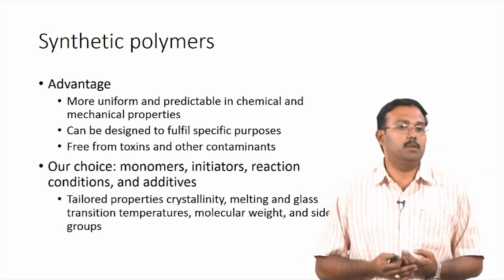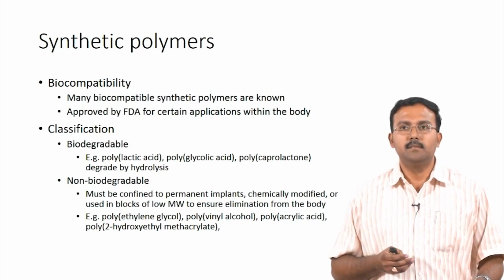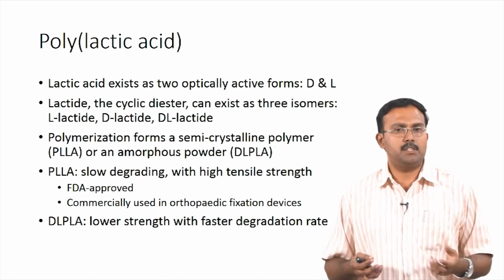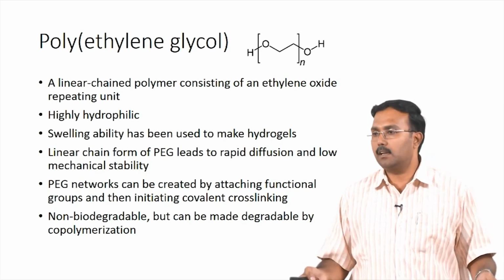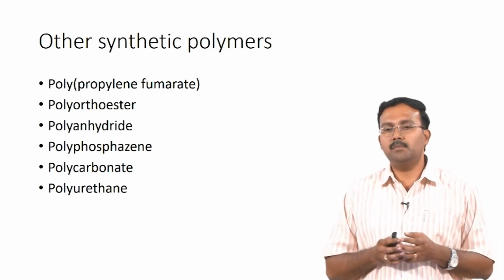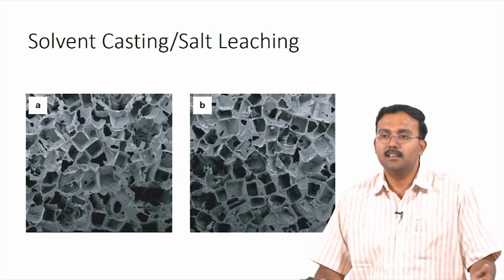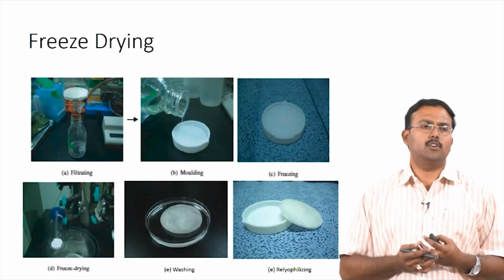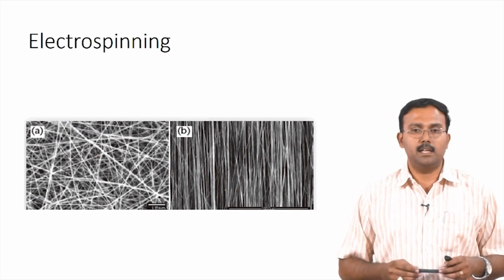Lecture 06 Final 2 - Scaffolds_ Synthetic Polymers